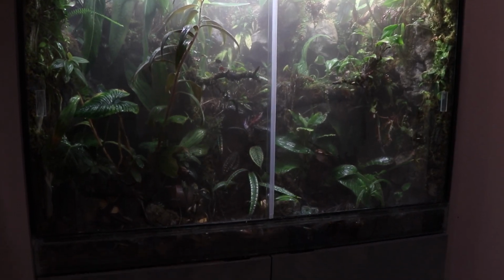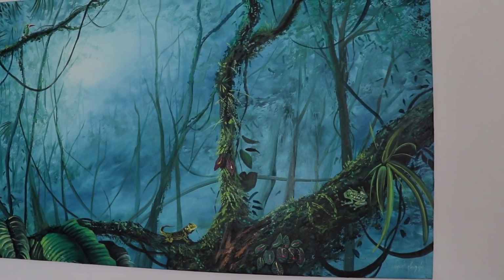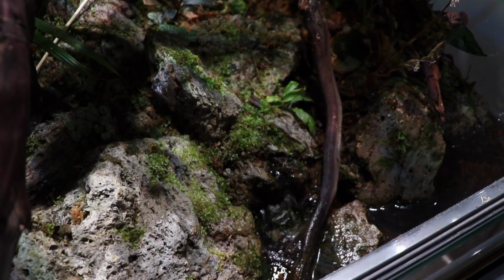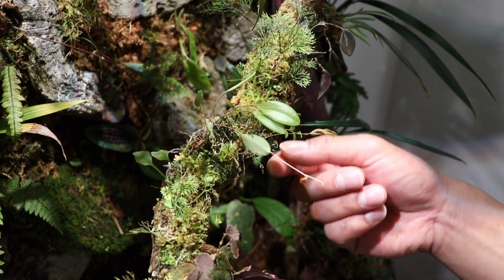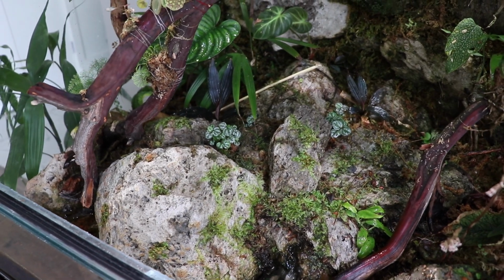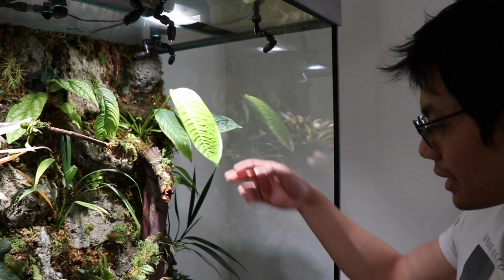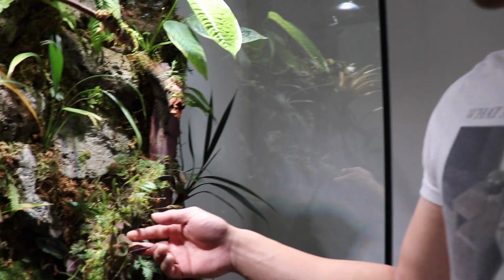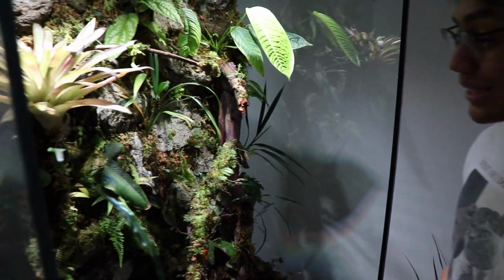180 GALLON SKYSCRAPER RIVER TERRARIUM!!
Today we feature Indra's insane 180 gallon skyscraper terrarium / vivarium. Make sure to check out Indra's channel below and get ready for the terrarium building live stream Links 👇